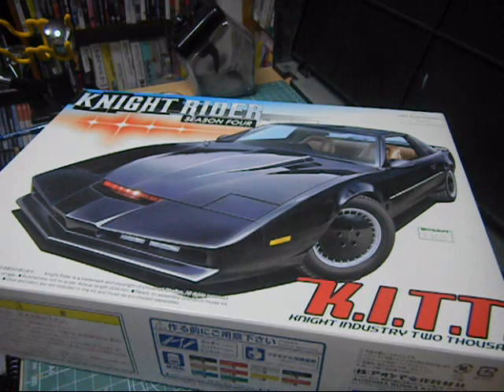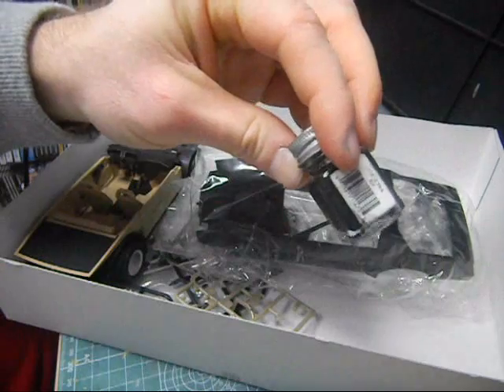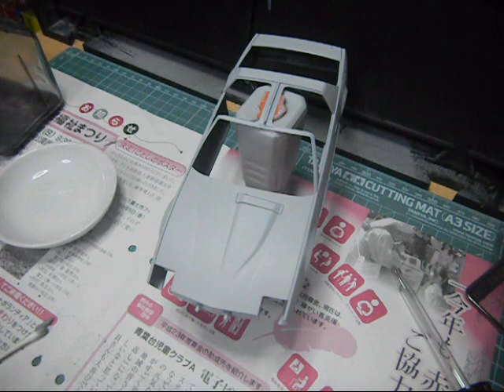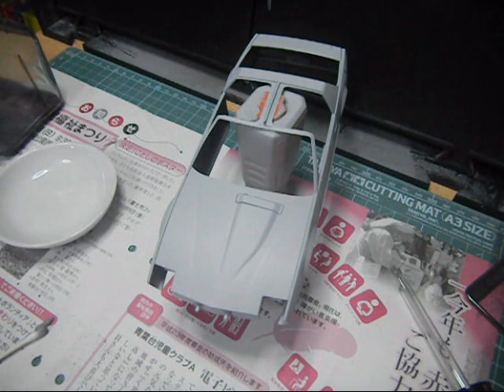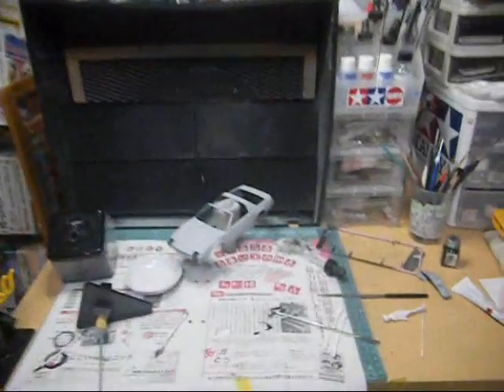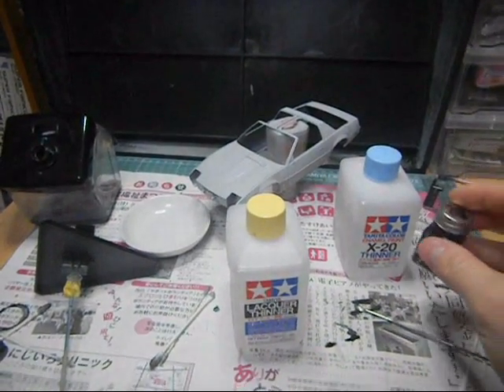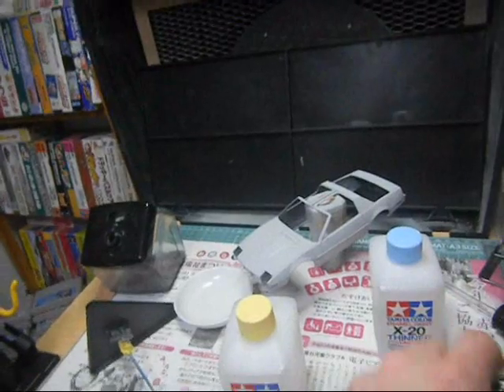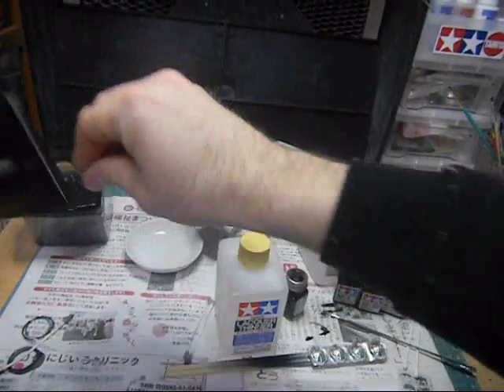Knight Rider Season 4 K.I.T.T. Aoshima plamo build part 3 HELP REQUEST!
I am putting this video up for suggestions and advice. Please watch to see what is going on and let me know what the best approach is to get a high shine, gloss black paint job. Thanks!